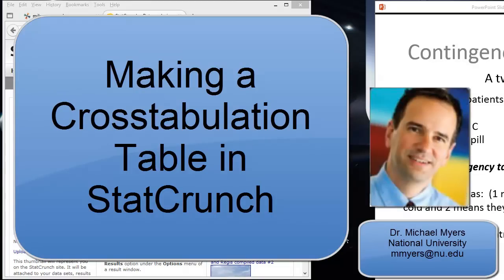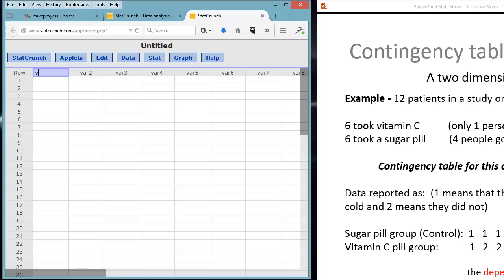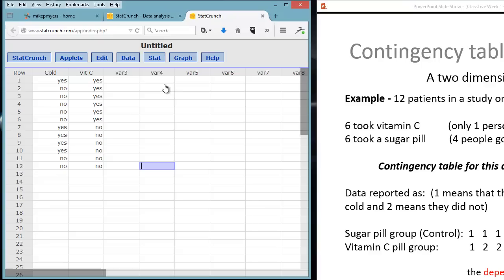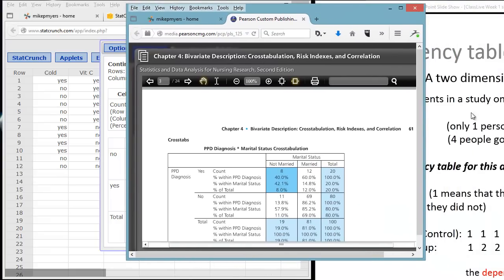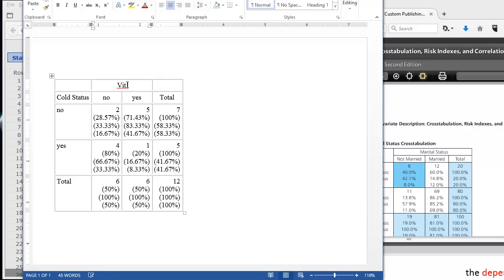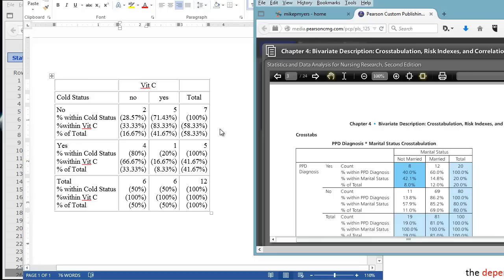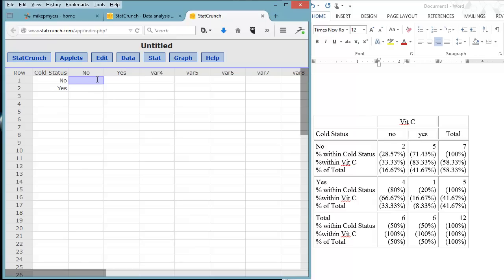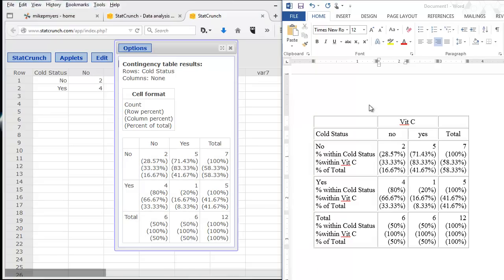Crosstabulation or Contingency Table Creation in StatCrunch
This short video will help any statistics student quickly use StatCrunch (the current June 2015 non Java version) to create a crosstabulation table or contingency table in StatCrunch